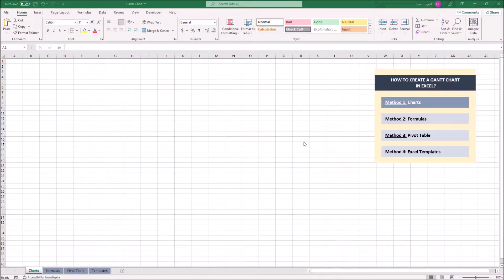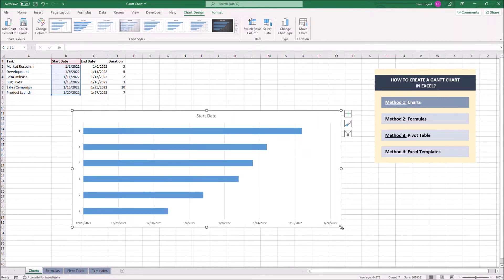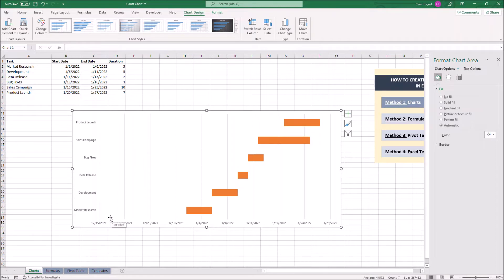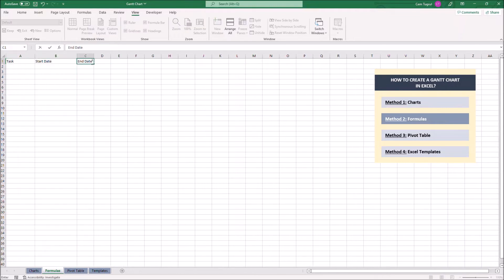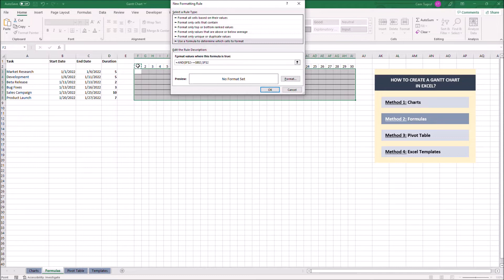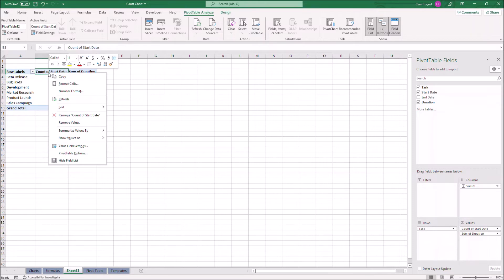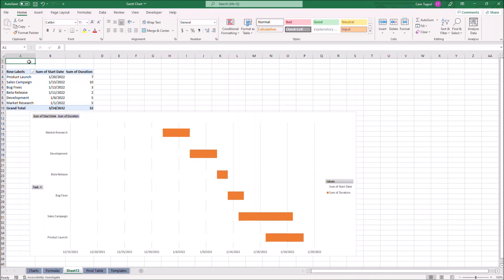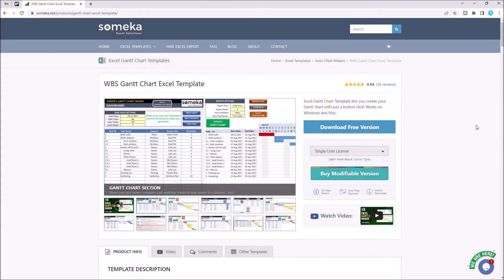How to Make A Gantt Chart in Excel? | FREE Download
Learn how to make a Gantt Chart in Excel with 4 different methods. Watch as we create the simple Gantt chart from scratch, or download Someka template.

Gantt charts are visual diagrams to display the time paths of each step in a project.

You do not need to be an Excel expert, just watch the video to learn the basic steps to create a Gantt Chart in Excel. This video will propose to you four different methods to make Gantt Chart diagrams.

0:00 - Intro
0:23 - Excel Charts Method
3:34 - Excel Formulas Method
5:32 - Excel Pivot Table Method
7:57 - Gantt Chart Excel Template